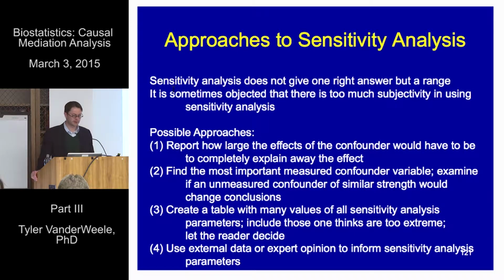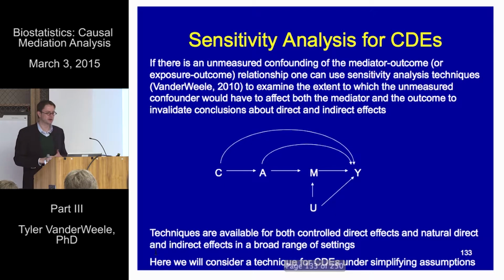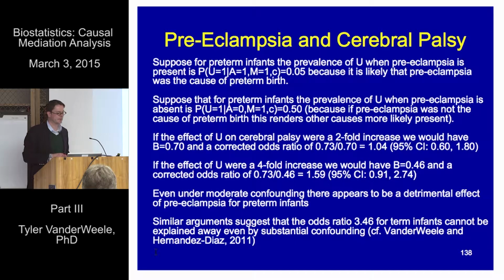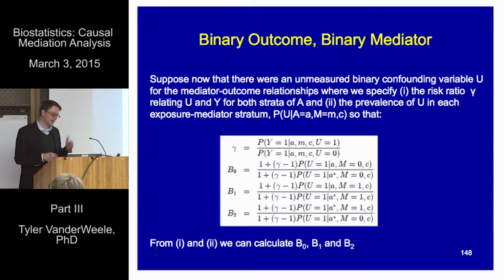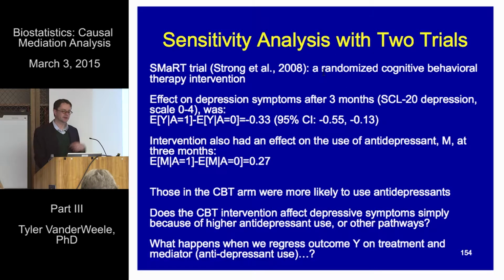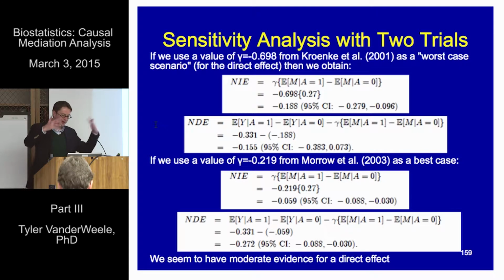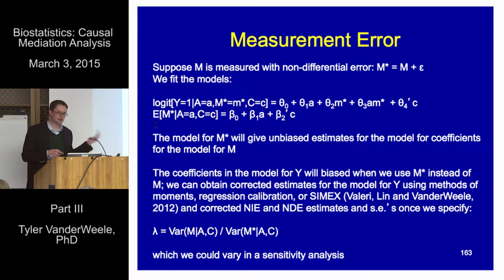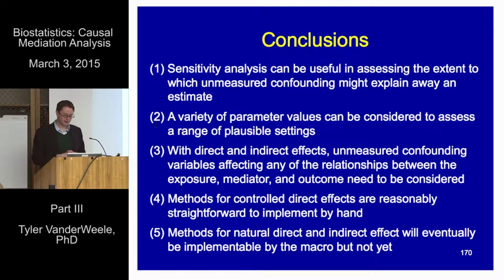Dr. Tyler VanderWeele, Causal Mediation Lecture 3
Dr. VanderWeele gives the third lecture in a 4 part series on statistical inference and causal mediation.